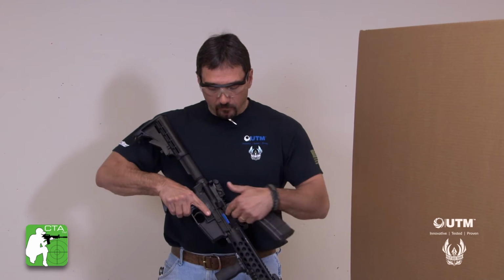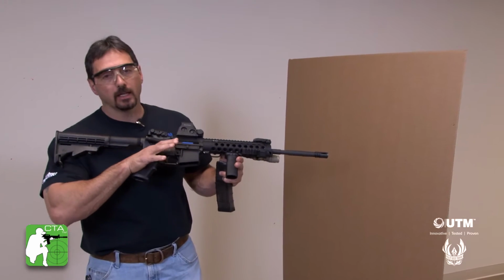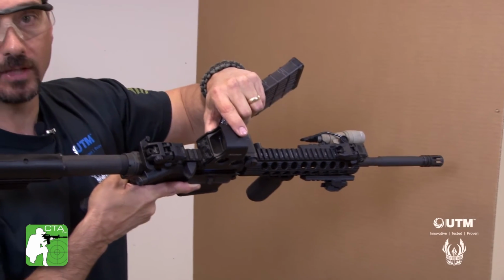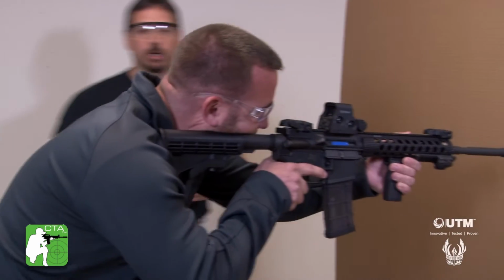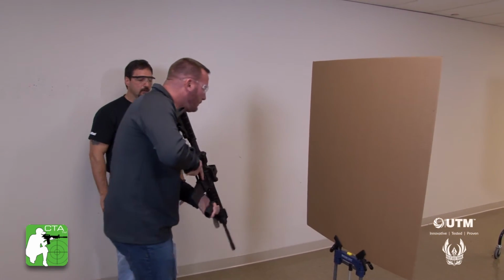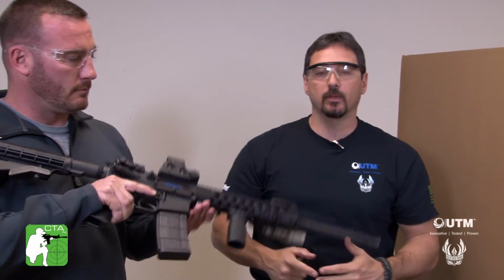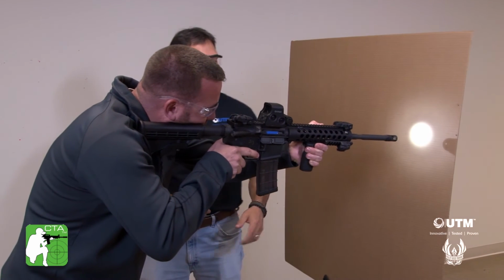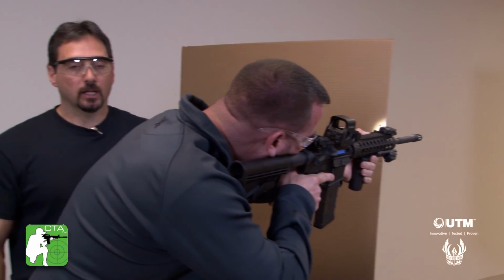Tactics, Tools & Cover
UTM's Tony Lambraia demonstrates some of the drills that the TSA conversion and ammo can be used for. See the tactics, tools and covers drills you can do using TSA without range restrictions or at home!